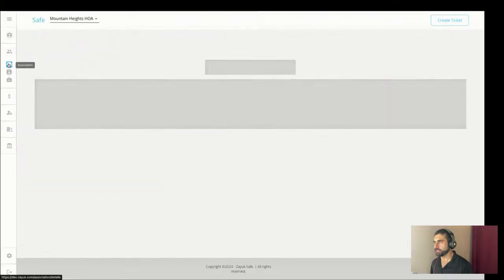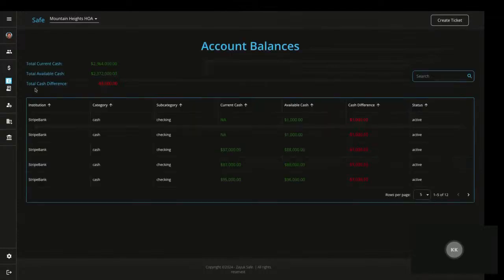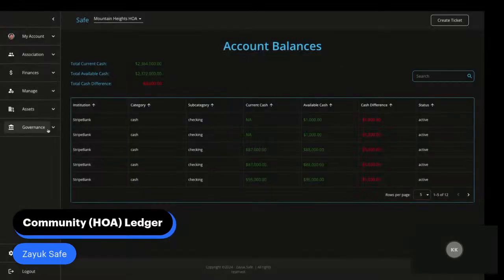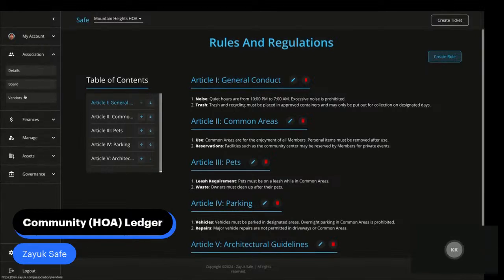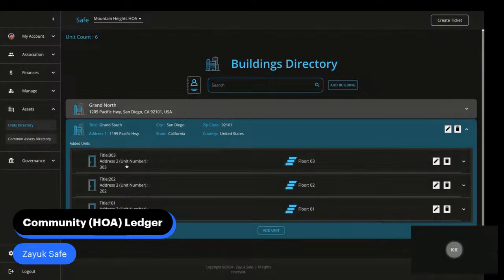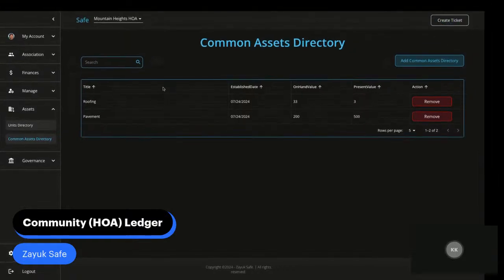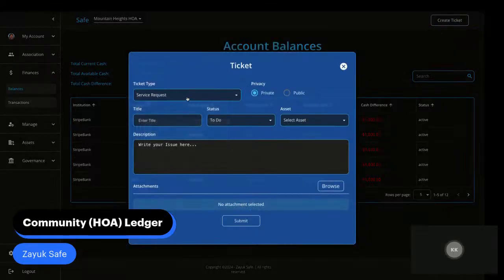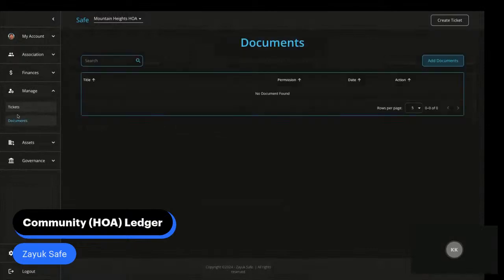Community Assets on Zayuk Safe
A webinar on creating digital ledgers of HOA assets using Zayuk Safe